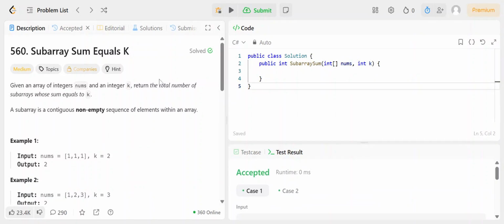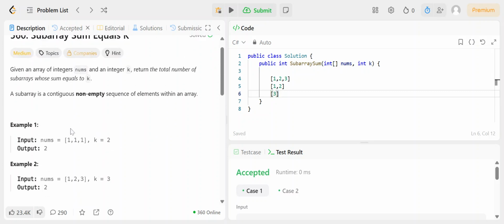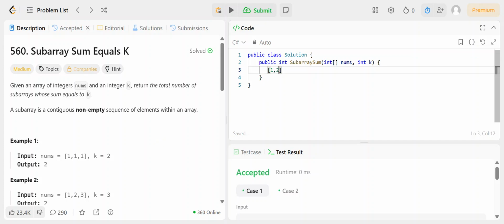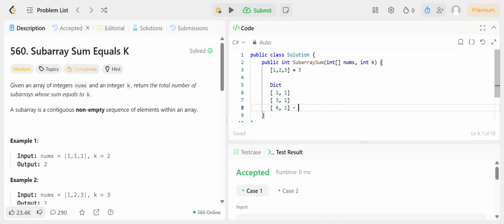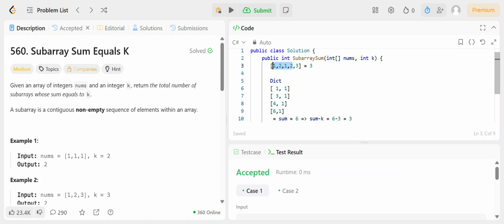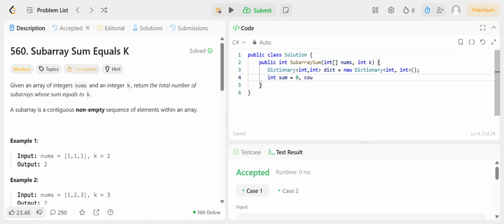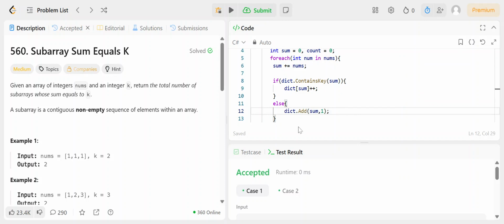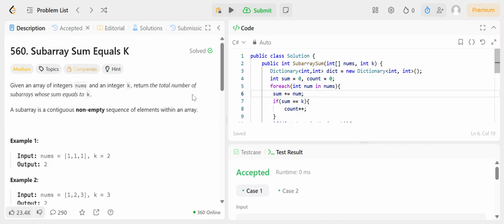LeetCode Problem: Subarray Sum Equals K | Prefix Sum + HashMap Solution in C#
Here's my optimized solution to the LeetCode Problem: Subarray Sum Equals K, implemented in C# using Prefix Sum and a HashMap for efficient computation. 🚀

💡 Problem Overview:
This problem requires finding the total number of continuous subarrays in an array that sum up to a given value k. Using a combination of Prefix Sum and HashMap, this solution efficiently tracks cumulative sums and their occurrences, reducing both time and space complexity.

✅ What You'll Learn in This Video:

The concept of Prefix Sum and how it simplifies subarray sum calculations.
How to use a HashMap (Dictionary) to store cumulative sums and quickly count valid subarrays.
A clean and efficient implementation that's easy to follow, explained step-by-step.
🔔 Highlights of This Solution:

Time Complexity: O(n), as the array is traversed once, and HashMap operations (insertions and lookups) run in constant time on average.
Space Complexity: O(n), as the HashMap stores prefix sums for up to n elements in the worst case.
Core Insight: Using a Prefix Sum and hashmap to avoid nested loops allows us to calculate subarray sums in linear time, making this approach significantly faster than brute force methods.
💡 Whether you're preparing for coding interviews or improving problem-solving skills for array-based challenges, this tutorial provides the concepts and techniques to solve related problems efficiently.